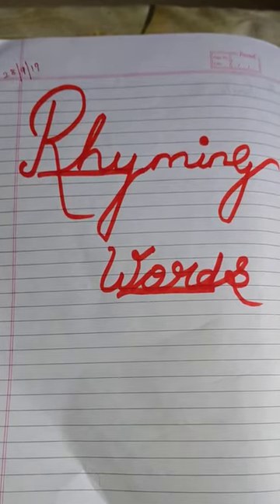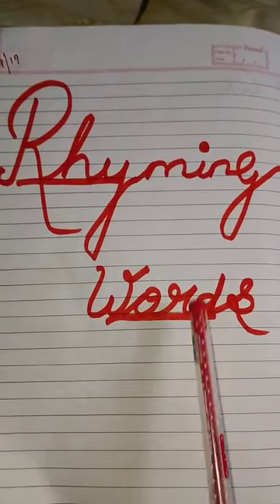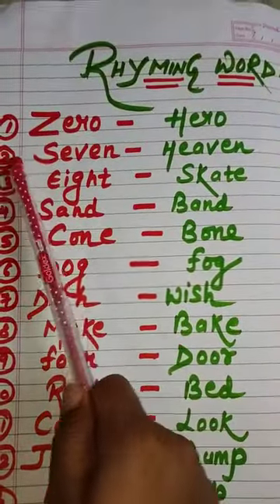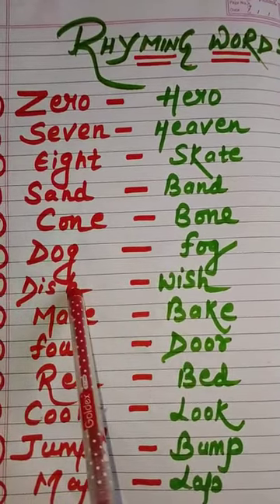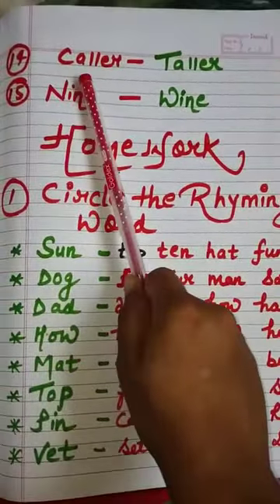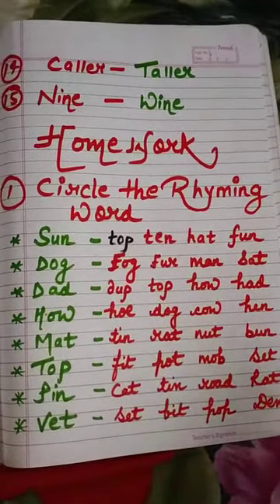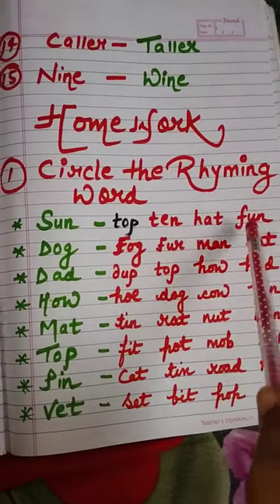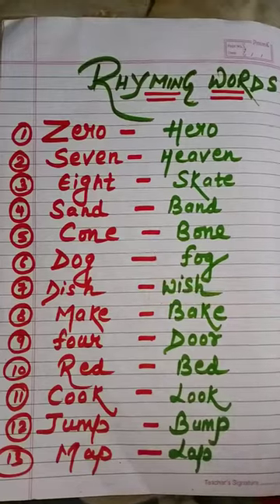Class 1 sub English Grammar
y2mate.com - Class 1 sub English grammar_1080p.mp4